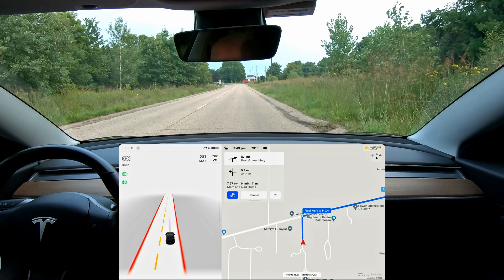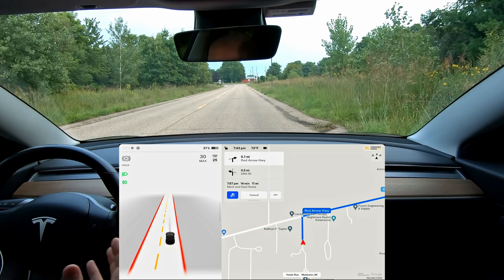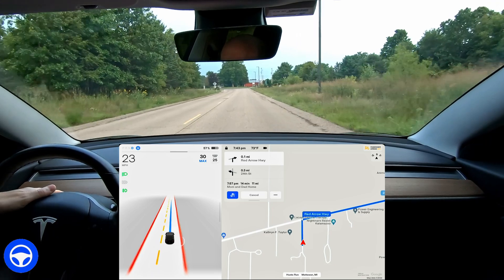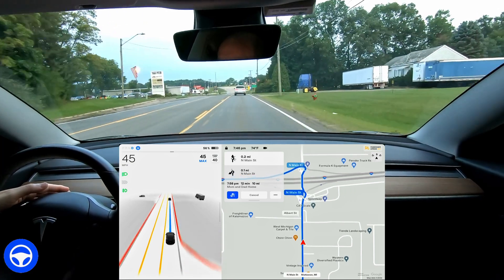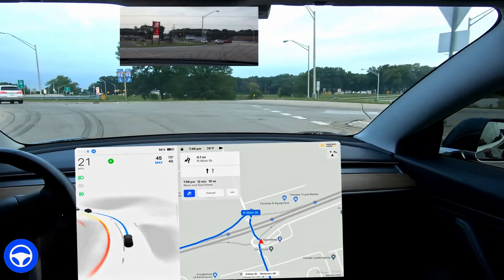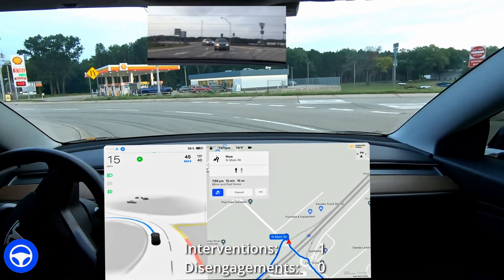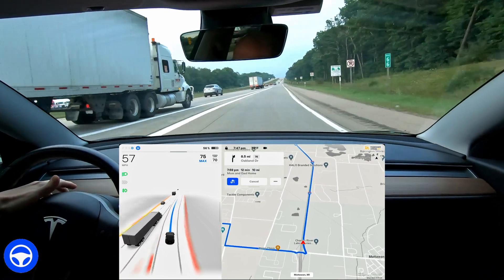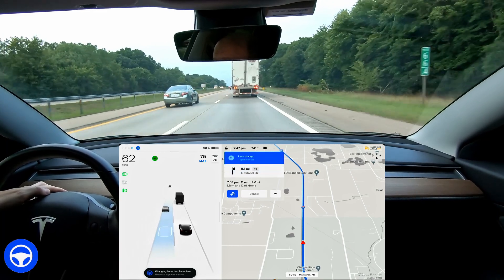Tesla Full Self-Driving Roundabouts on v10.12.2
This was filmed on August 26th, 2022 in Mattawan, Michigan. This is a series of roundabouts that required some disengagements on my first test. I push it to the limit during this test, but due to a driver immediately behind me, I have to intervene a couple of times. I hope you enjoy!

My Build & Info:
-Location: Chicago area - Northwest Suburbs
-Vehicle: 2019 Tesla Model 3 Long Range, Rear Wheel Drive
-S/W Status: Full Self-Driving Beta enabled, No Premium Connectivity